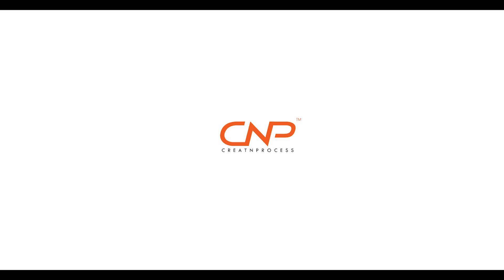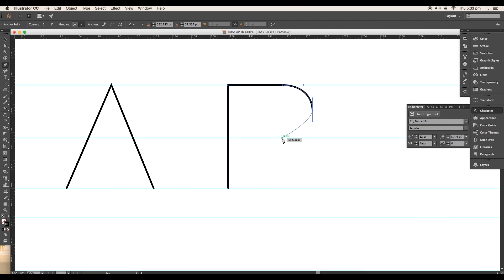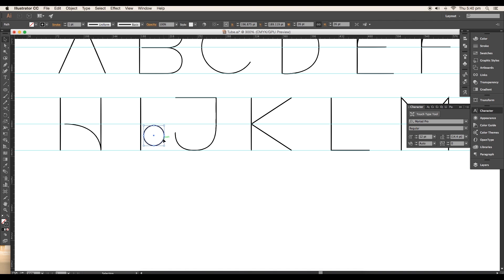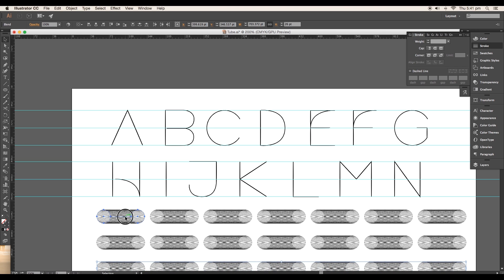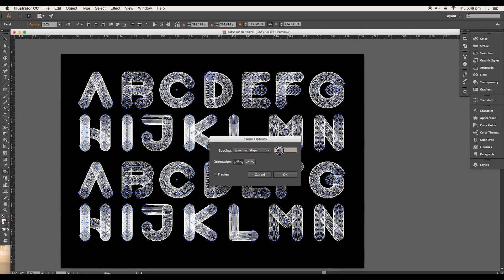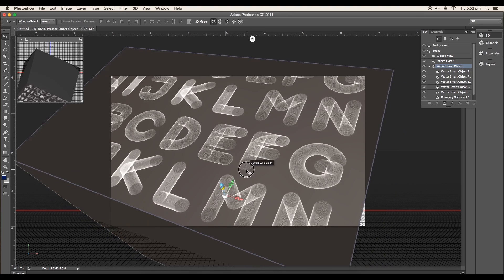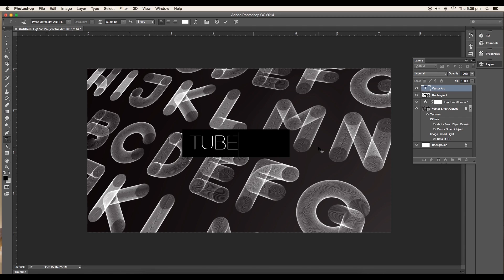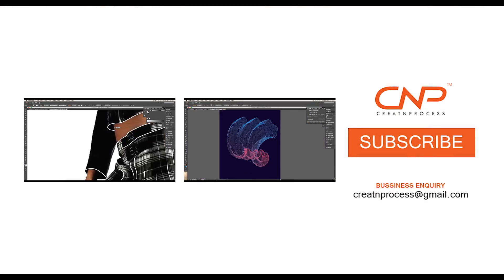Blending Vector Art - Adobe Illustrator/Photoshop - Tube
In this video, we will be working on another blending vector art design. We will create Alphabets in the form go tubes. Use pen tool to draw all the alphabet in single stroke lines. Then use Replace Spline option to replace the blended object with the strokes and also use the 3D extrusion in Photoshop to create the perspective view.
Check the video to see the whole process!

▲Gumroad Store!

▲Creatnprocess Channel!